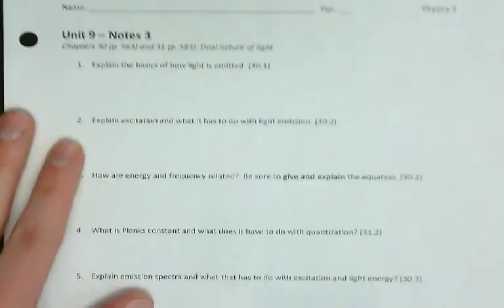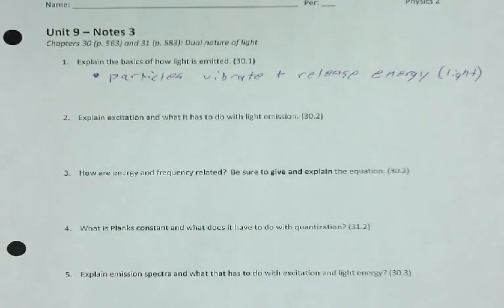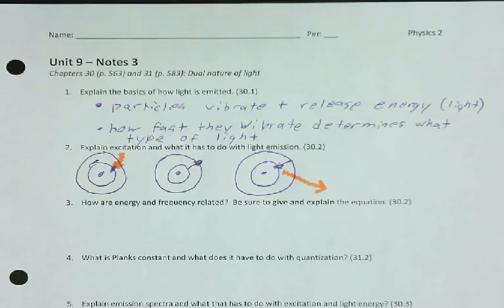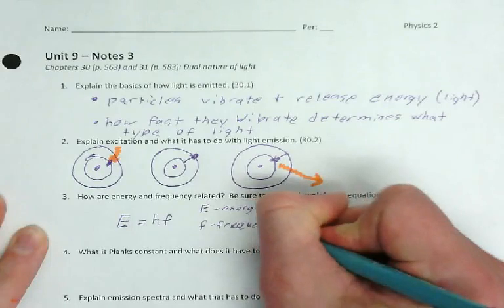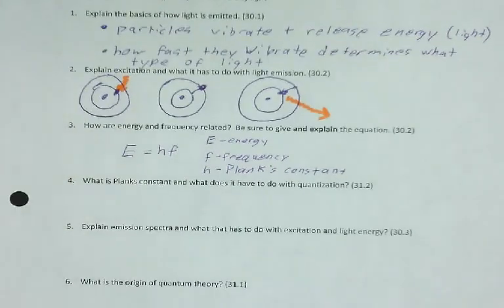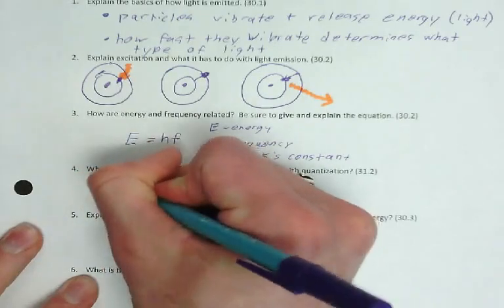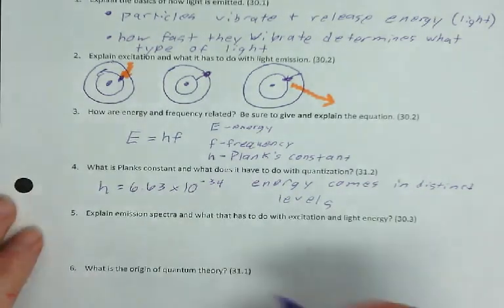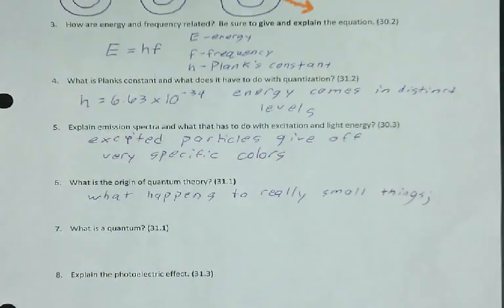Physics 2 - Optics - Notes 3 Part 1: The Dual Nature of Light (front page)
Mr. B discusses the origin of quantum theory and the nature of light